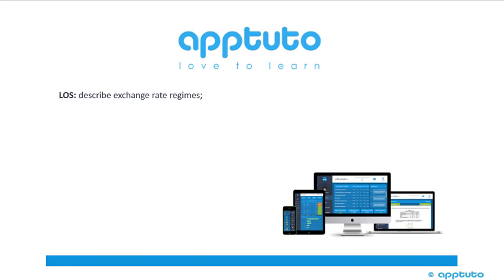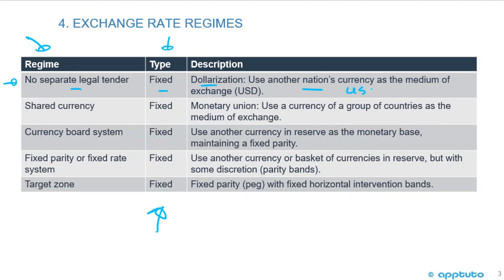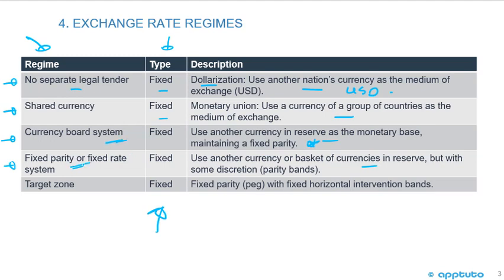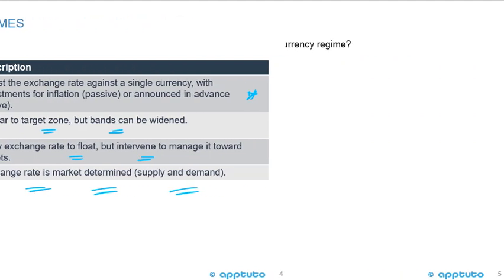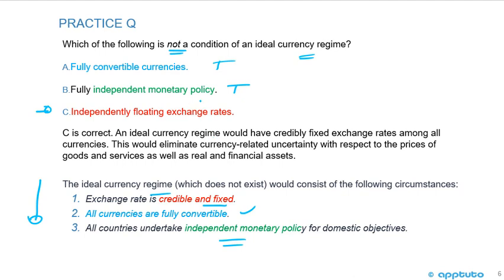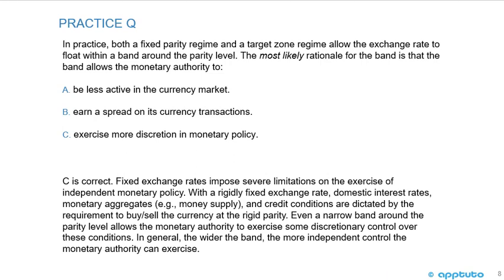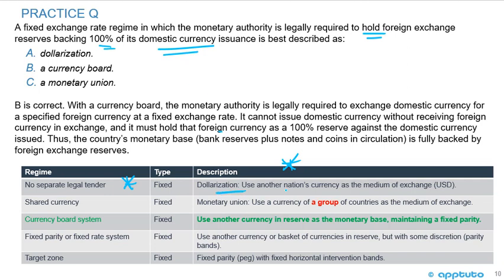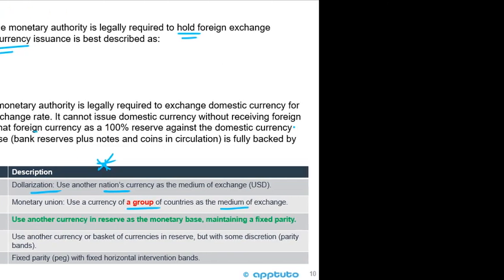describe exchange rate regimes;